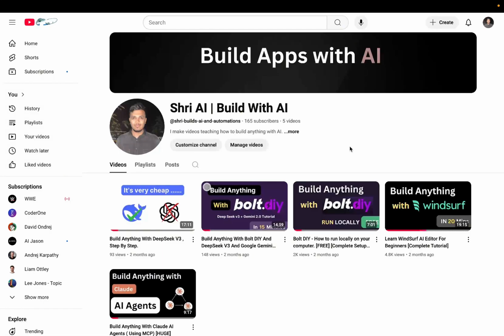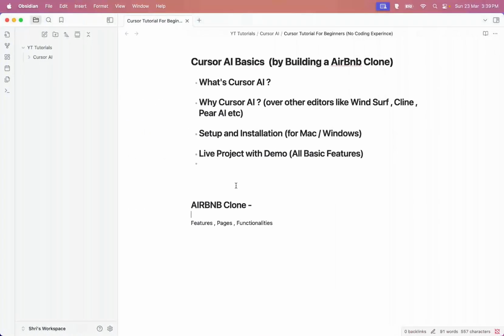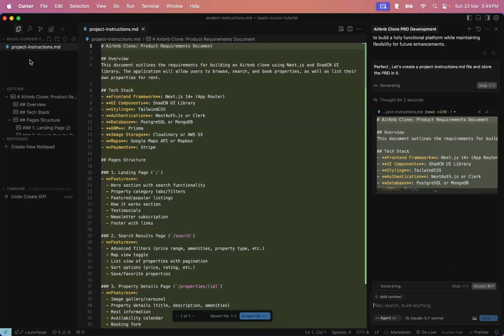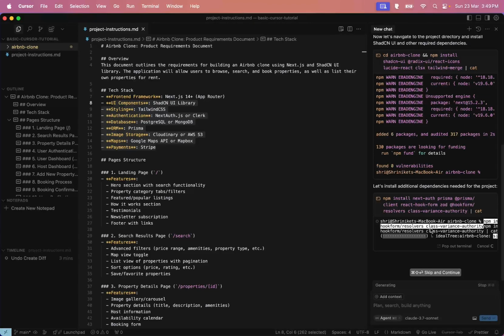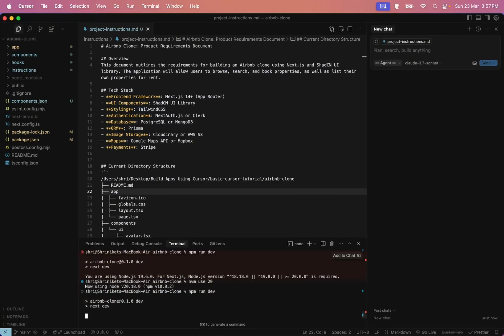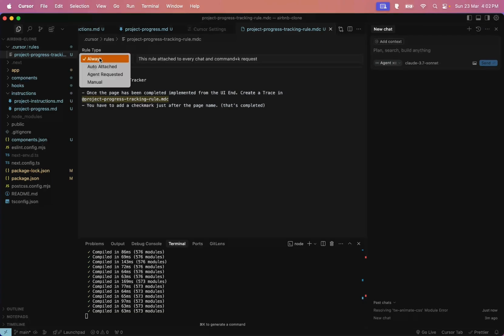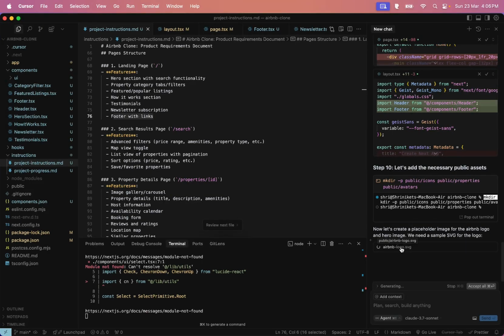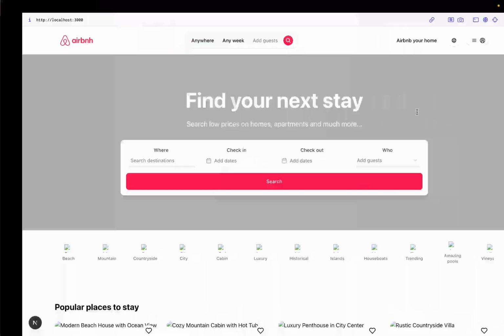Cursor Tutorial For Beginners - Part 1 (Full Stack Development) [No Coding Experience Required]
Learn full stack development with Cursor AI in this beginner-friendly tutorial. Build dynamic web applications quickly and efficiently. Part 1.